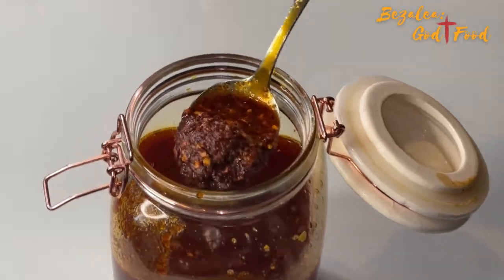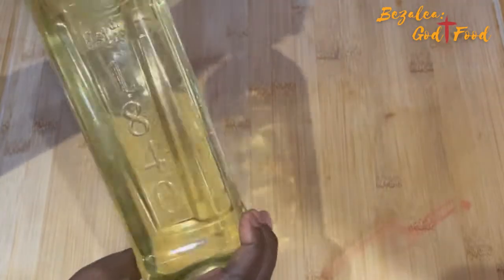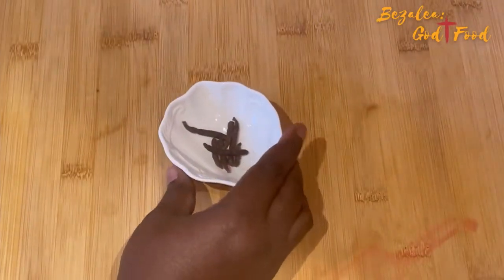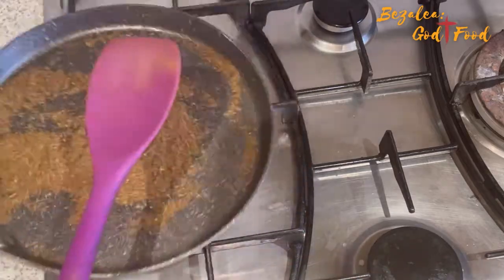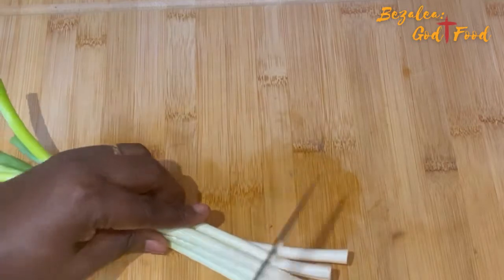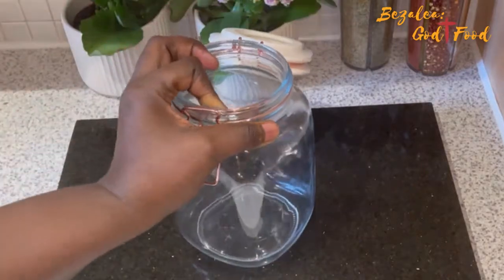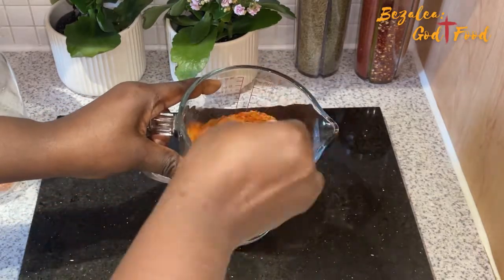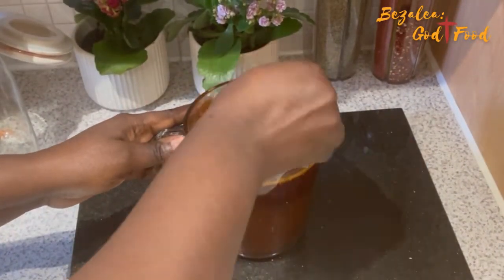No Fry Emergency Shito Recipe||Chilli Oil/Sauce Recipe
Today I  share with yet another very simply way of making shito if you are in an emergency situation.  There is no frying involved .  Just heating up your infused oil and adding it to your ingredients.  I hope you enjoy this video.

Please Note the ingredients can be halved or doubled. The chillies, garlic, ginger can be adjusted to your preference. 🙏🏾

***Ingredients***
2 medium Onions
1 bulbs Garlic
1 big thumb Ginger
1 cups Shrimp powder
1 cup Sichuan Chilli Flakes
5 spring onions
1  fresh rosemary
1 litre Oil

***Dry Spices***

2tsp ground Calabash Nutmeg
1 tsp1 tbsp Cloves
1 tsp ground Black pepper corns
1 tsp ground Aniseed
1 tsp salt
2-3 bay leaves